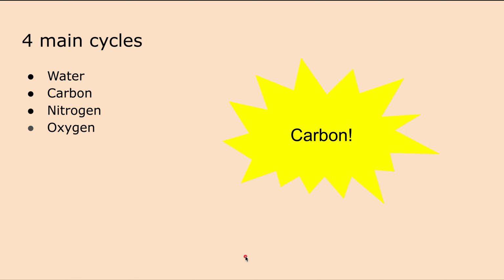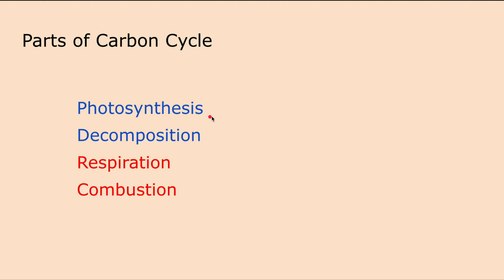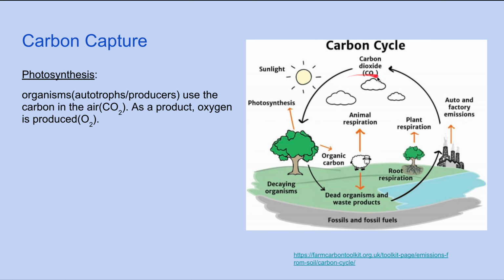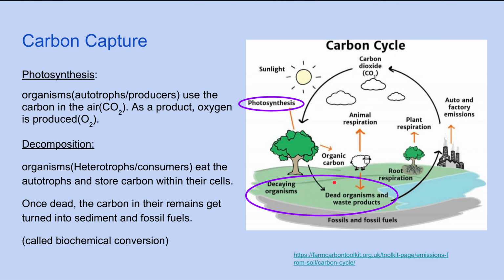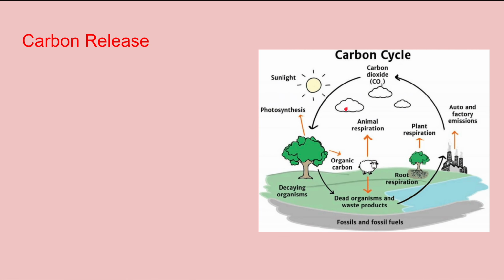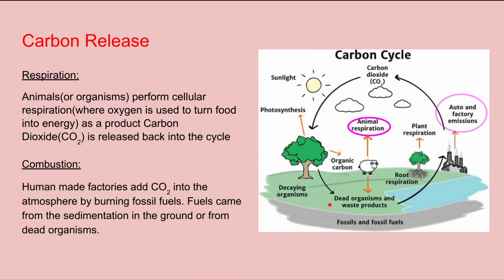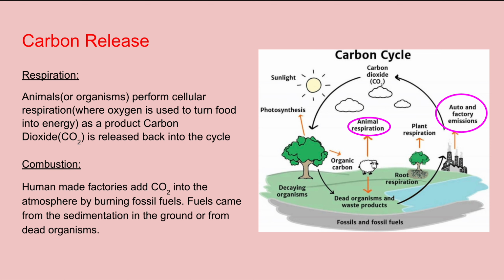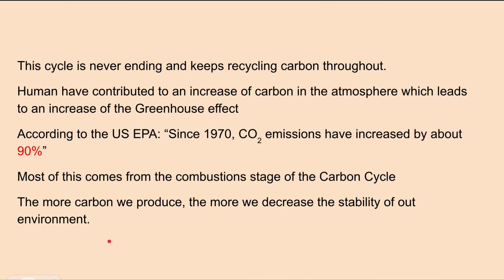The Carbon Cycle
Guys, I think I said biochemical instead of bioGEOchemical cycles🥲